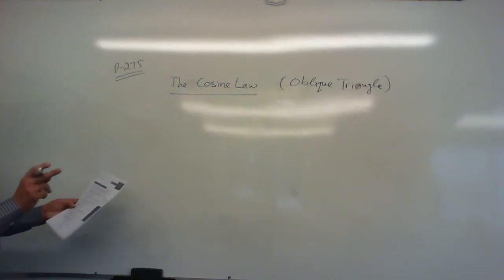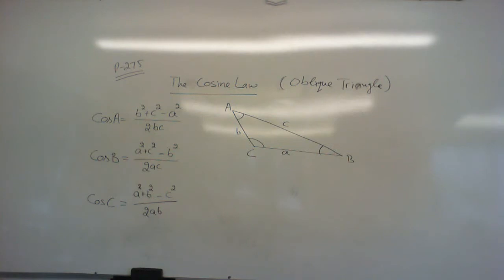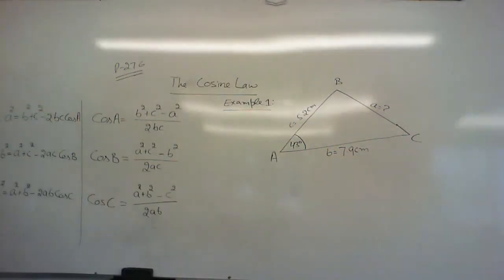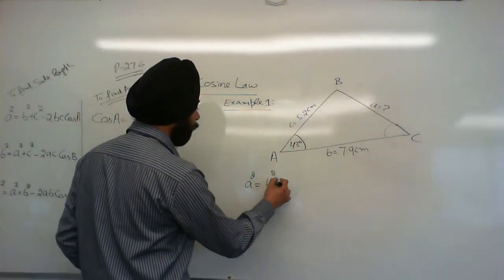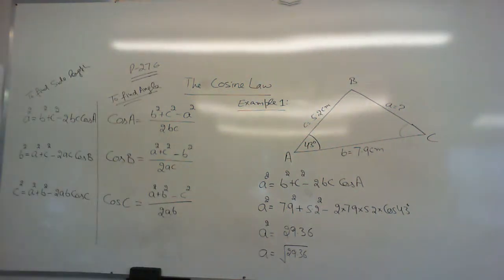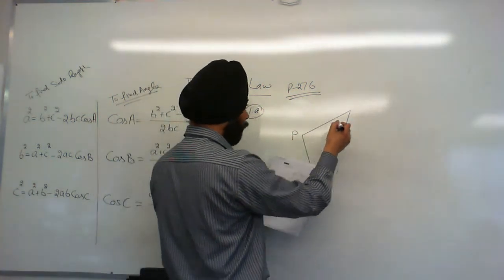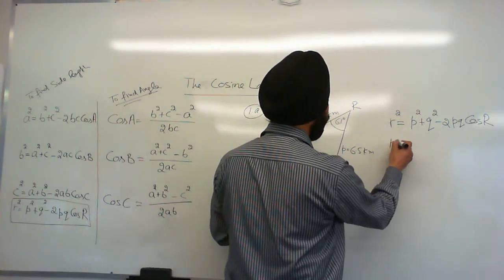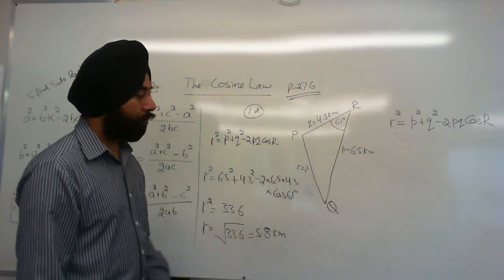EM9 Trigonometry Cosine Law and Solving Problems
An introduction to using cosine law to solve oblique triangles.
Course: Essential Math 40S
Recorded: May 15 2014
Ref text book for problems : Math Works 12
You may need to switch to full screen mode to watch the video.